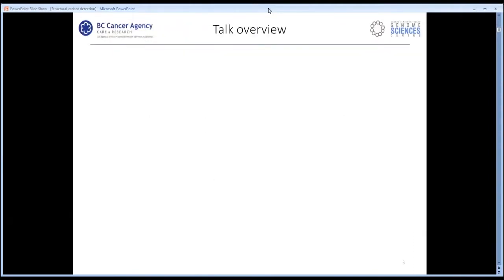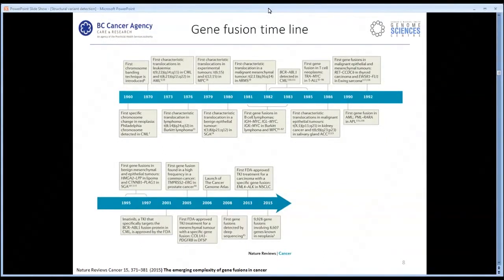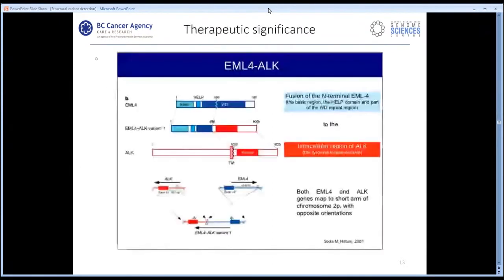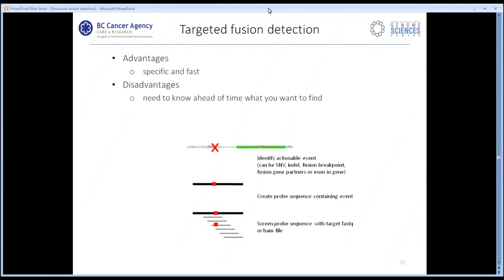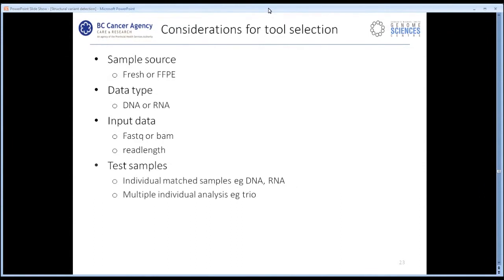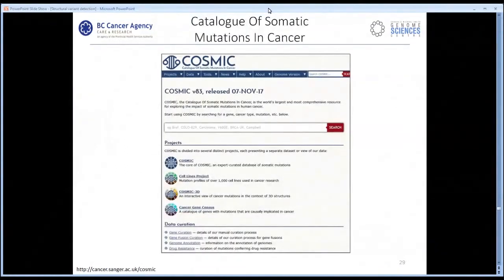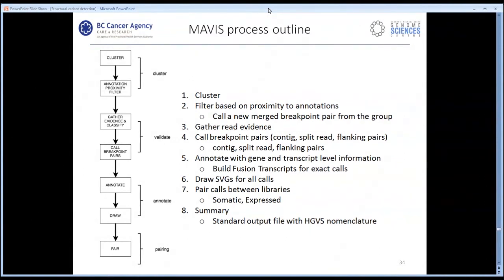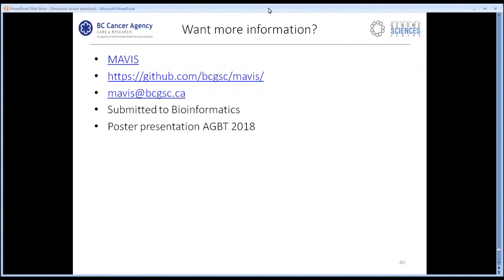Bioinformatics Series: Detecting structural variants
This webinar includes information on how structural variants can arise, their importance in cancer, and how staff are detecting them at the Genome Sciences Centre.

About WestGrid:
WestGrid brings together computing facilities, research data management services, and a network of technical experts to meet the needs of today's researchers. Together with three other regional organizations, WestGrid is helping Compute Canada lead the acceleration of research and innovation. As one of Compute Canada’s largest regional organizations, WestGrid works collaboratively with Members & Partners across British Columbia, Alberta, Saskatchewan and Manitoba.